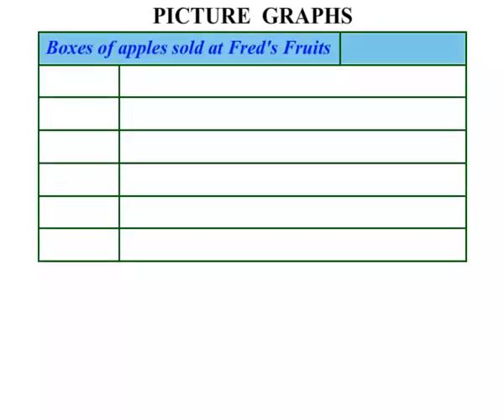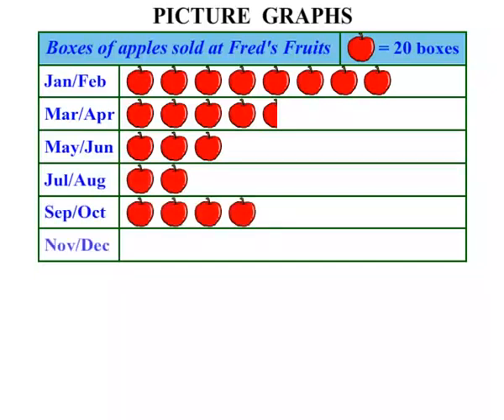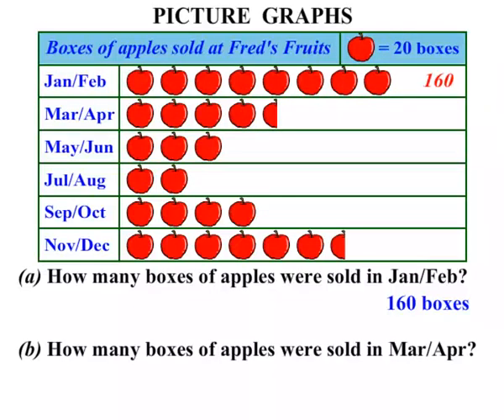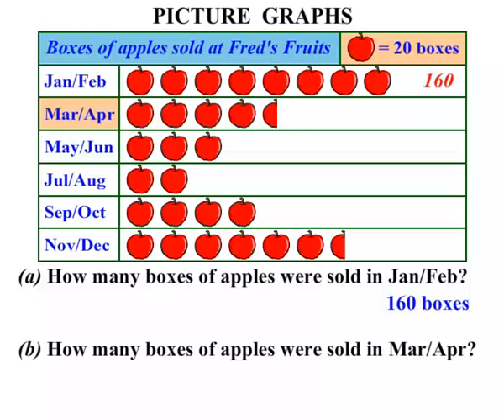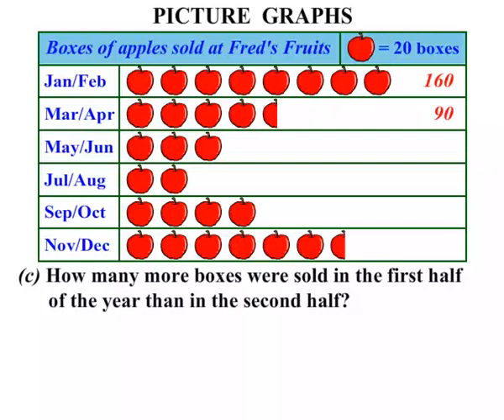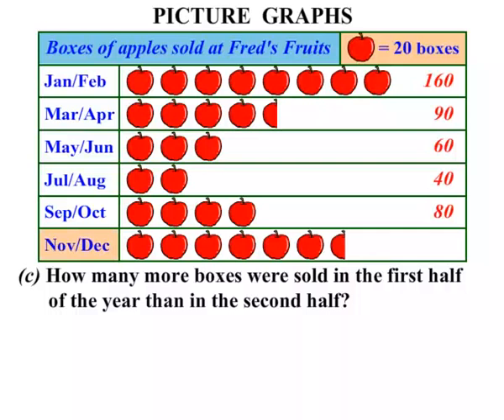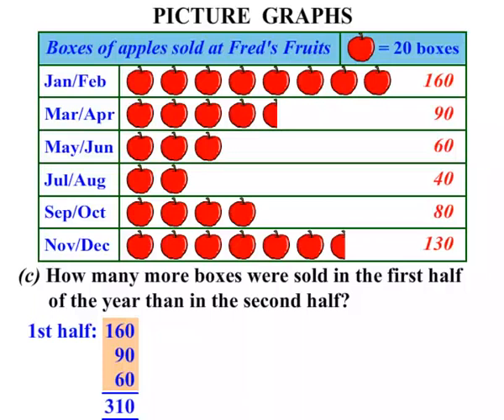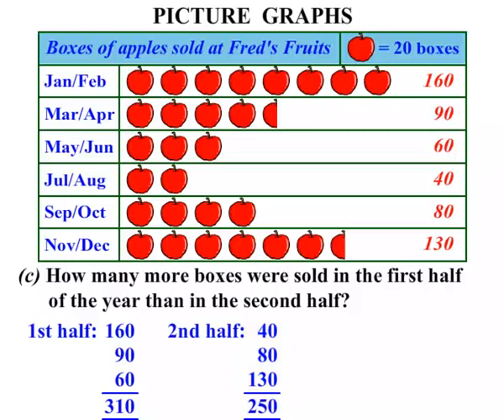2444 - Picture Graphs